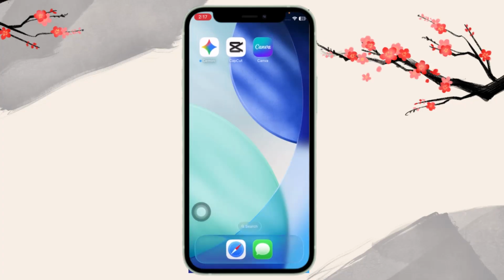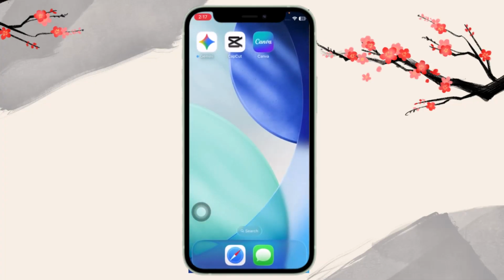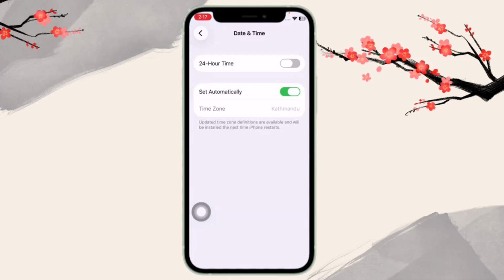How to Fix TikTok Login Expired Error (2026)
Facing a TikTok login expired error and unable to access your account? In this video, you’ll learn how to fix TikTok login expired issues quickly and restore access in 2026.

The TikTok login expired error usually happens due to outdated app sessions, cache issues, network problems, or security verification changes. This step-by-step tutorial will help you identify the cause and fix the problem so you can log in again without losing your account.

In this video, you’ll learn:

✅ Why TikTok shows login expired error
✅ How to clear TikTok cache and data
✅ How to fix network and internet issues
✅ How to update or reinstall TikTok
✅ How to reset login session safely
✅ What to do if login still fails

Whether you're using Android or iPhone, these troubleshooting steps will help you regain access to your TikTok account easily.

If you're searching for TikTok login expired fix, TikTok login problem, or can’t log into TikTok, this tutorial covers everything you need.